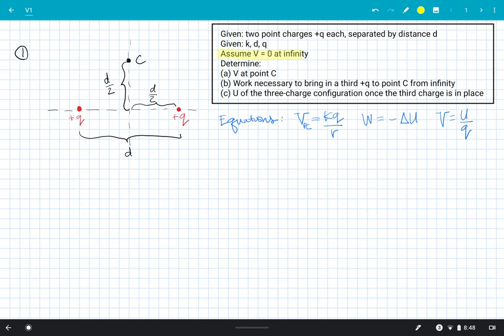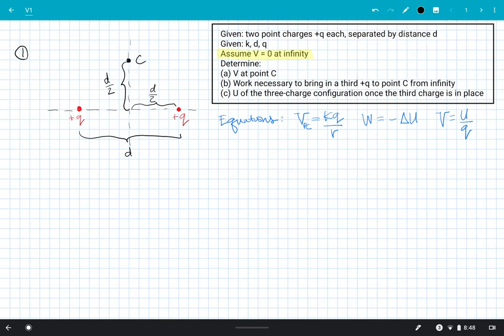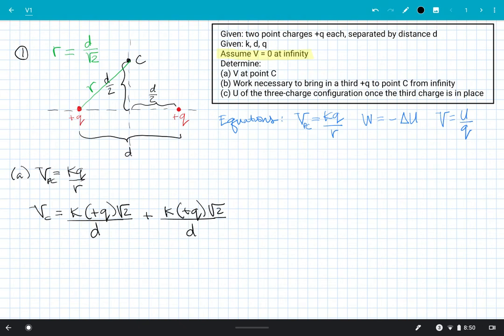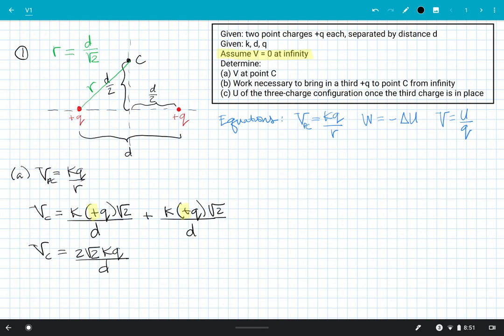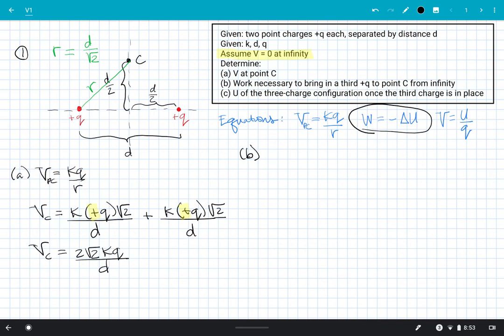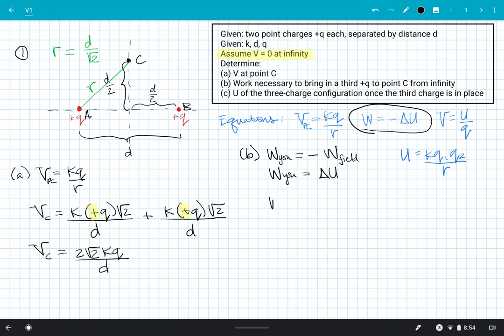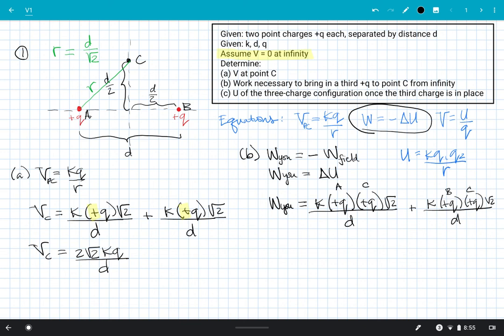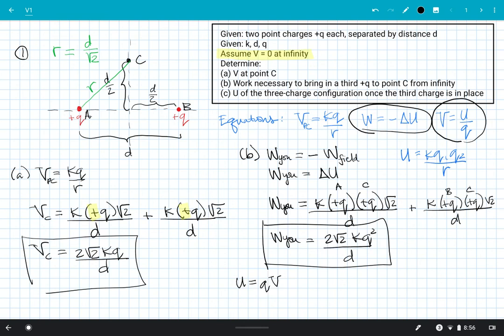[PHYS 222] V1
[PHYS 222] Finding V due to discrete (point) charges. Work done to move a charged particle. Potential energy of a point charge configuration.